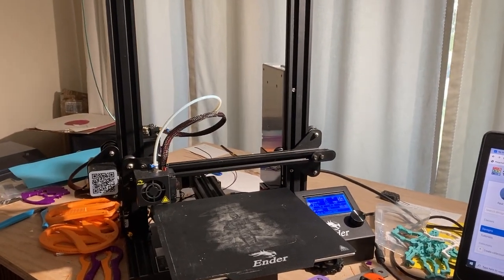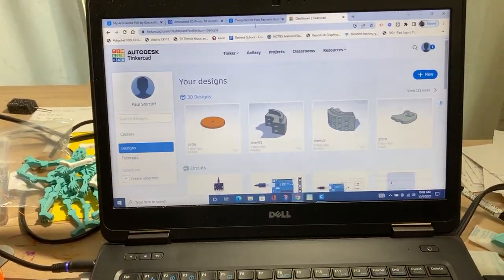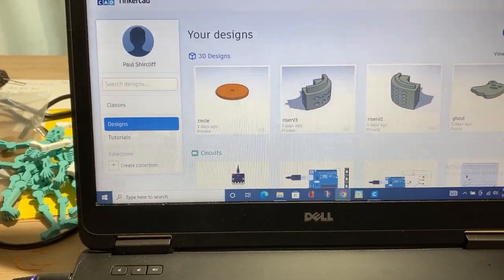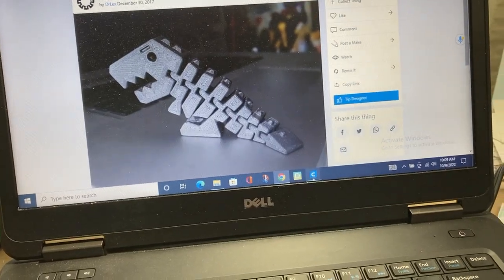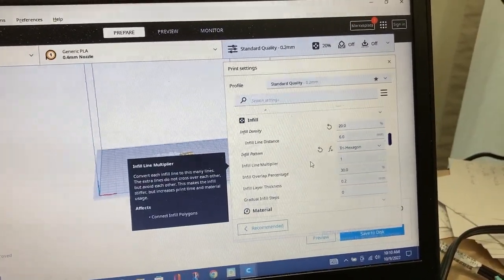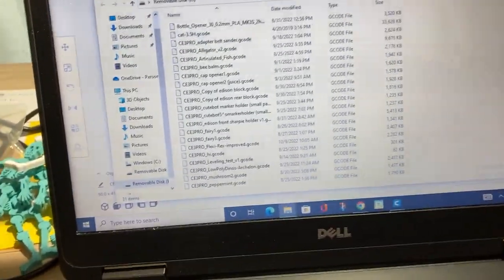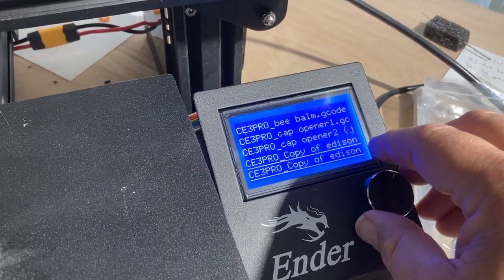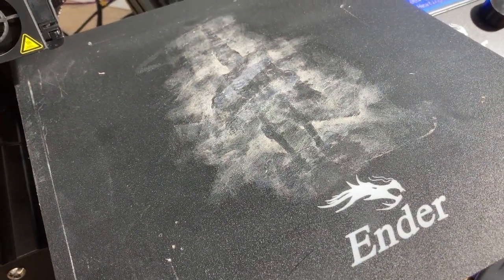3DprintingWorkFlow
quick overview of how i go about 3D printing stuff